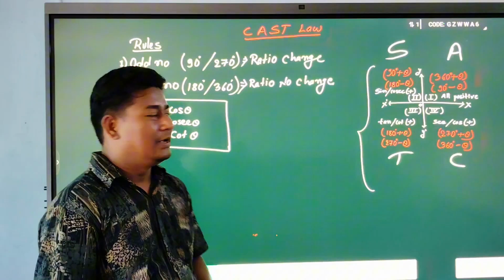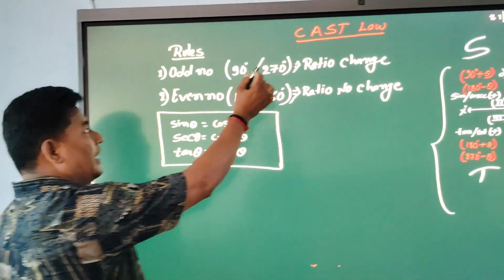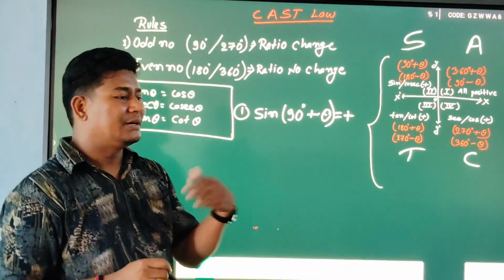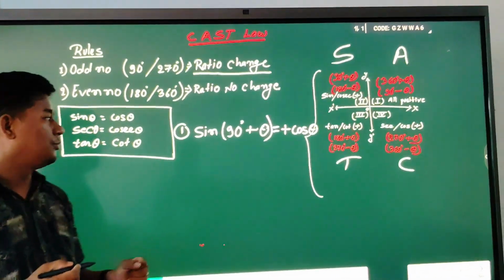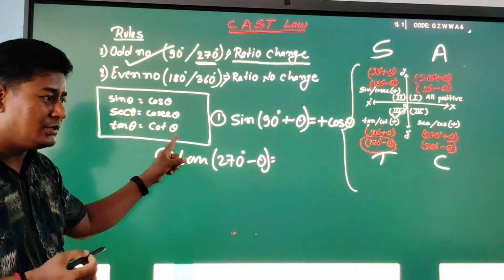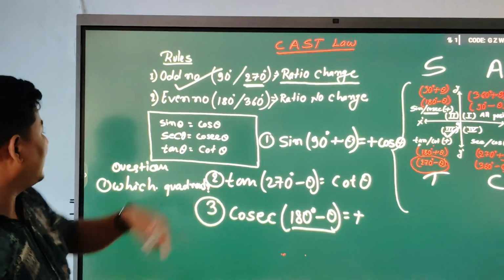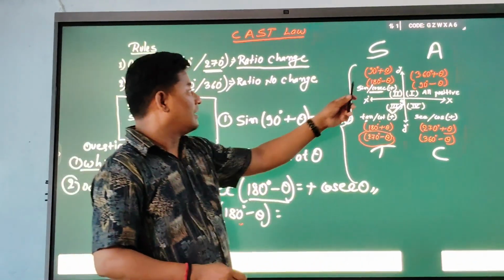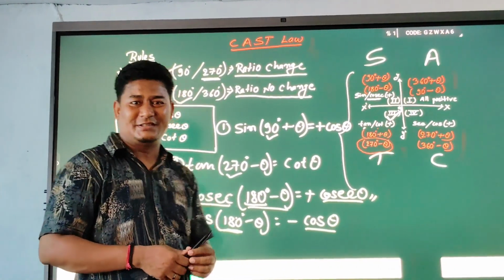August 23, 2024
CAST law of Trigonometry